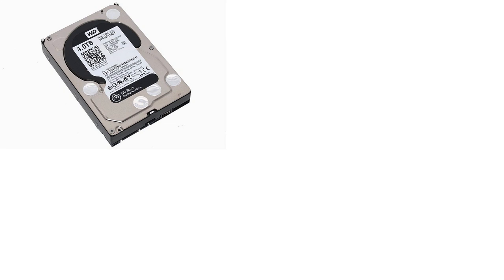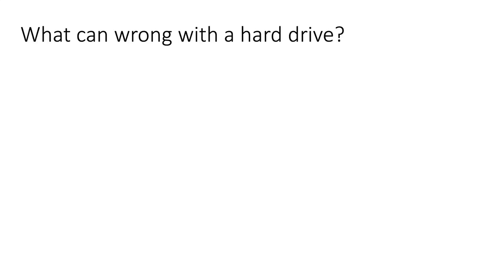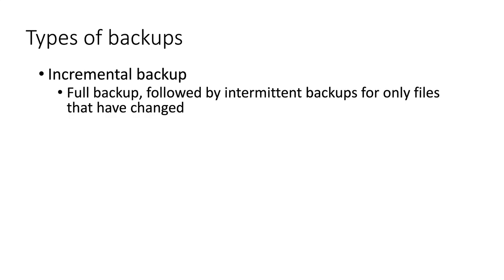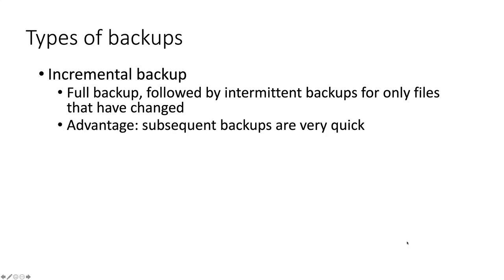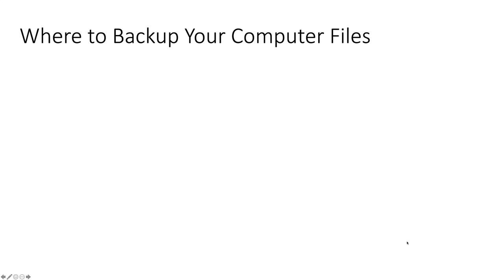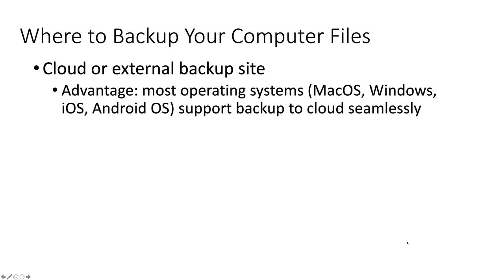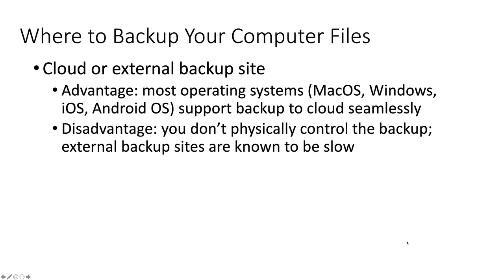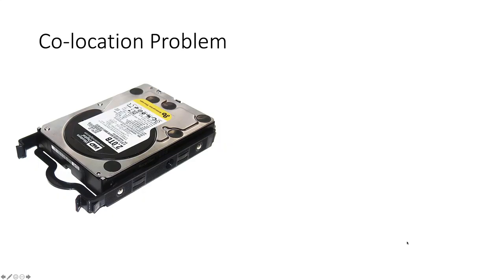Securing Your Digital Life: The Importance of Computer Backups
In the series "Securing Your Digital Life" we discuss common means of improving cybersecurity for your daily digital lifestyle. In this short video we provide a non-technical overview of computer backups. We discuss things that can wrong with hard drives, files you should consider for backup, where to backup files, types of backups, risk management, and backup strategies.

The intended audiences for any students who are interested in making their digital lives more cyber secure.  No technical expertise or prior knowledge is required.